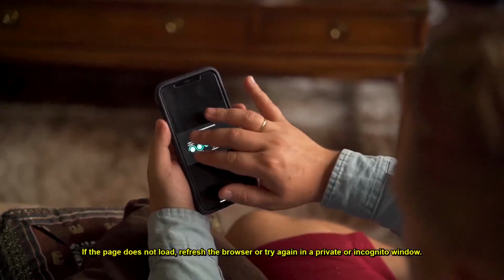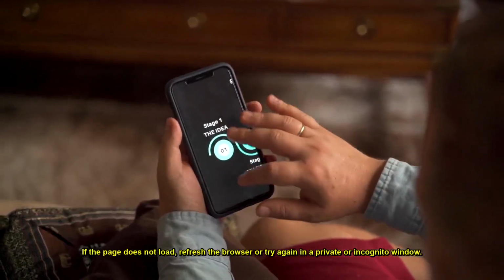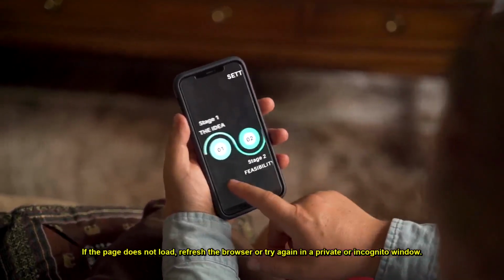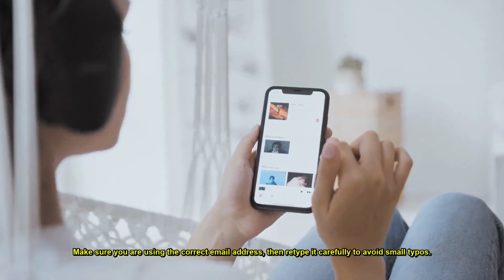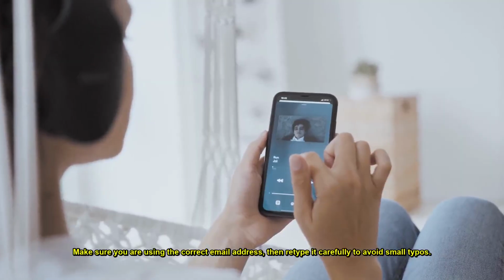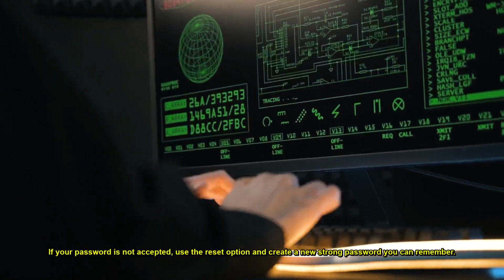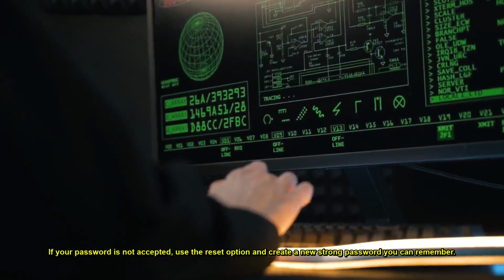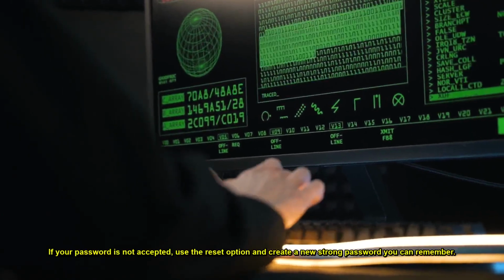How to withdraw and apply tax payments with EFTPS - Easy Tutorial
In this easy-to-follow tutorial, we guide you through the process of withdrawing and applying tax payments using the Electronic Federal Tax Payment System (EFTPS). Whether you're a business owner or an individual taxpayer, understanding how to navigate EFTPS can simplify your tax payment experience. Join us as we break down each step, ensuring you can manage your tax obligations effortlessly.